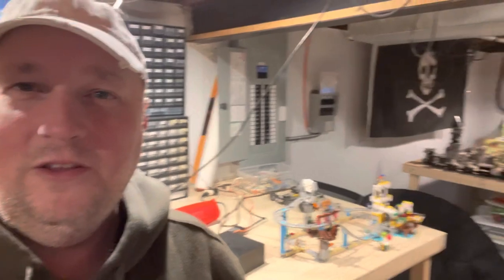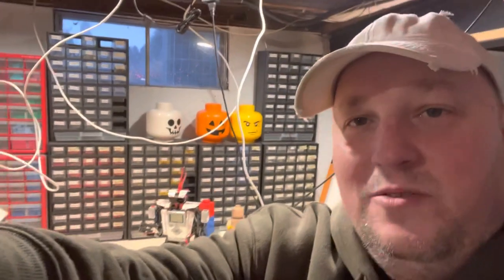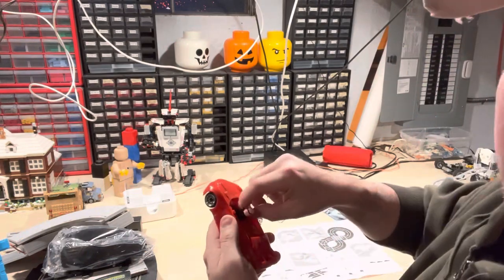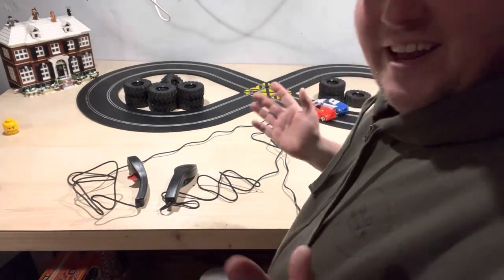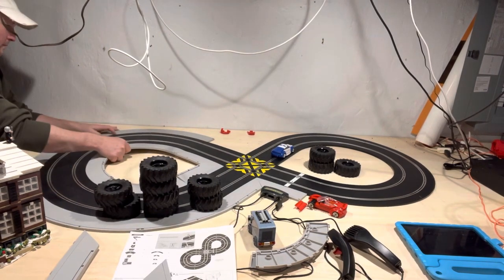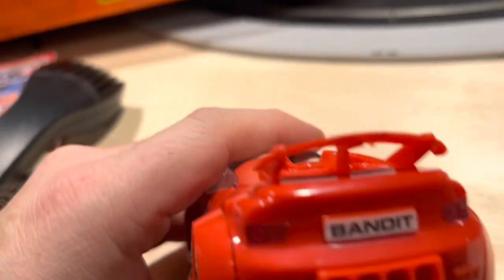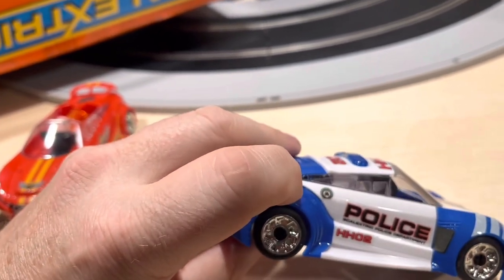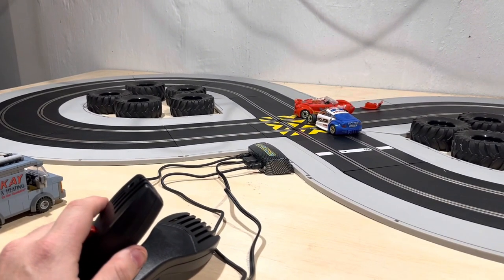Lego Racing ScaleXtric Quick Build Cops n Robbbers Slot Cars! Technics Lego Motorized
Check out this cool Slot Car Racing set that is compatible with Lego!